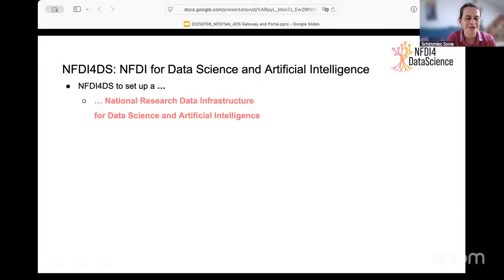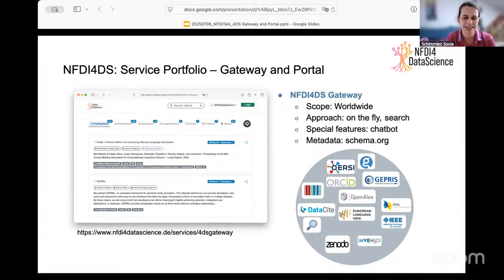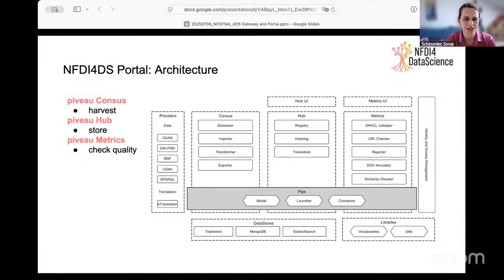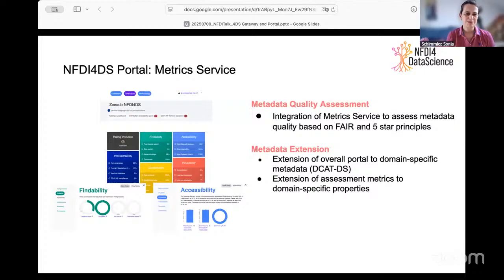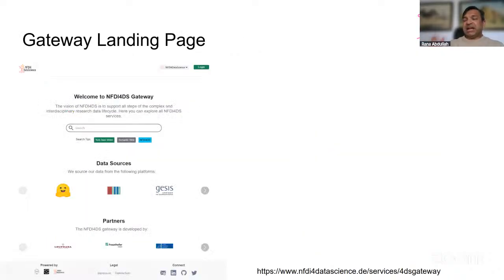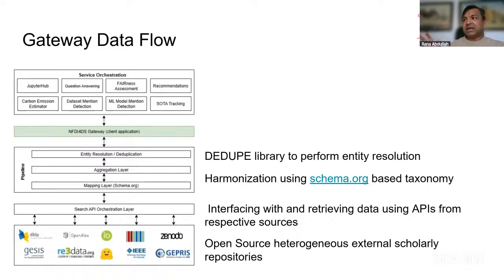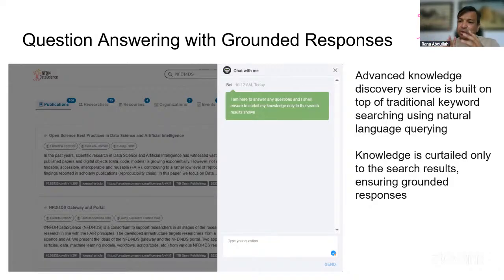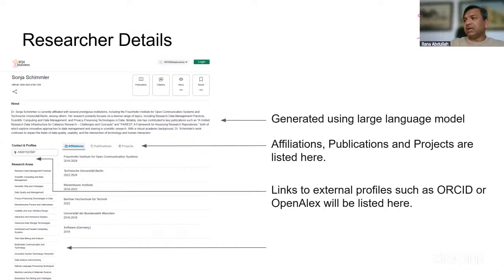NFDITalk (7 July 2025): NFDI4DS Gateway and Portal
In our NFDITalks, scientists from different disciplines present exciting topics around NFDI and research data management. In this episode, Rana Muhammad Abdullah (Leuphana University) and Sonja Schimmler (Fraunhofer FOKUS/TU Berlin) will talk about the "NFDI4DS Gateway and Portal".

The NFDI4DS Gateway provides a powerful, federated search interface for discovering resources. Designed to streamline access to a wide range of scholarly content, it serves as a central entry point for the NFDI4DS community. In its current version, the Gateway enables users to efficiently search across multiple repositories for publications, datasets, models, and benchmark results.
The NFDI4DS Portal complements the Gateway by offering a comprehensive interface for exploring resources from NFDI4DS and other NFDI consortia. As a second central access point for the NFDI4DS community, the Portal supports users in navigating and discovering publications, datasets, and code across a variety of repositories.